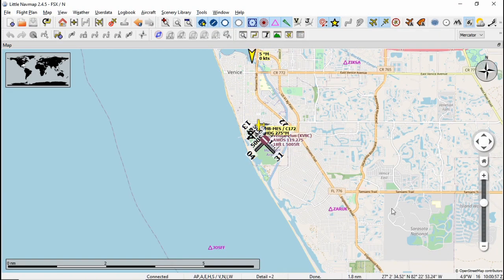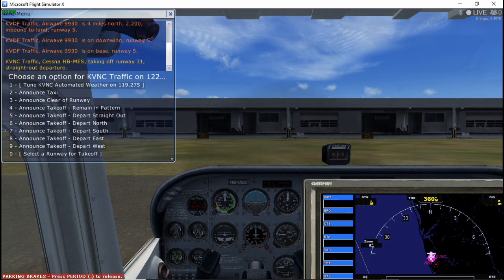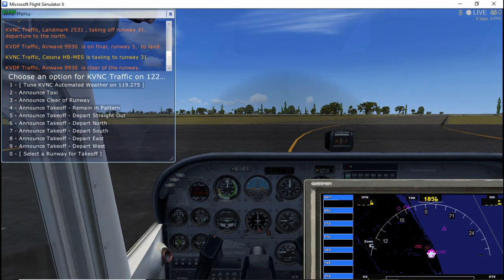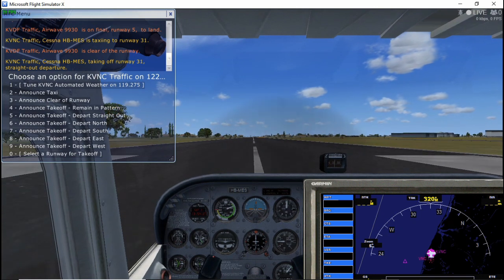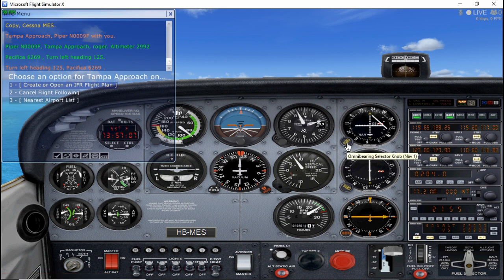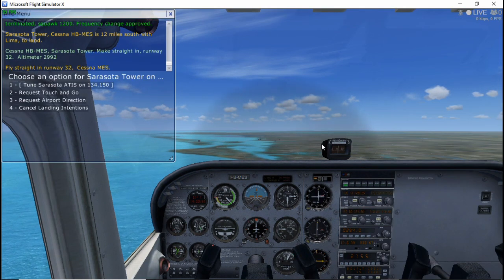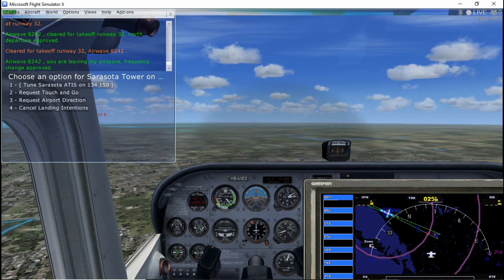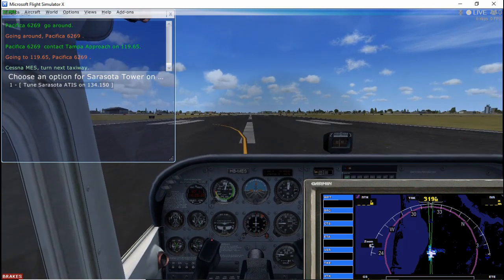VOR Navigation from KVNC - KSRQ (Sarasota Int) (FSX)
An FSX tutorial on VOR Navigation, in a Cessna.